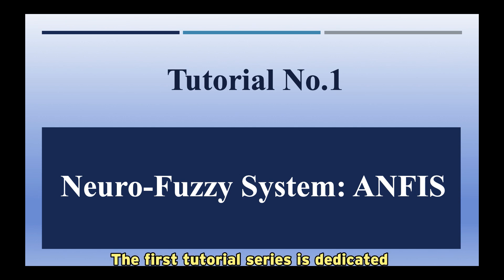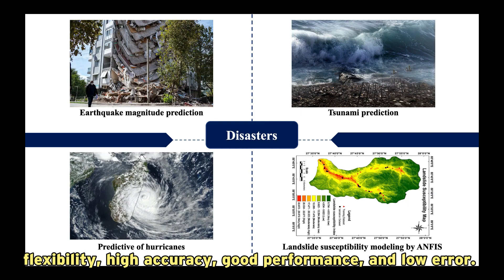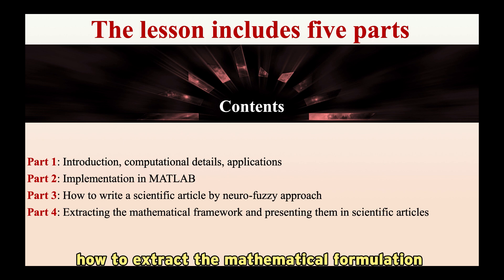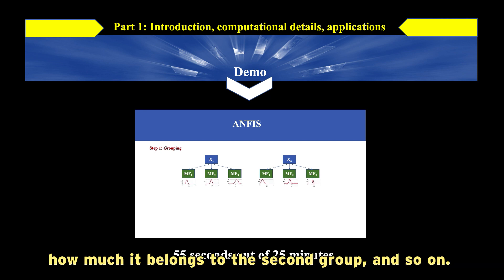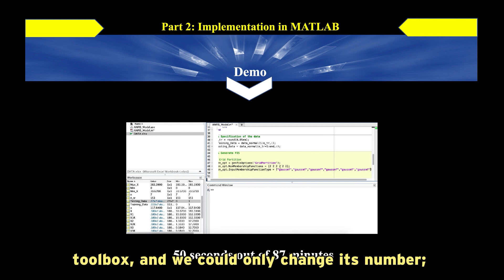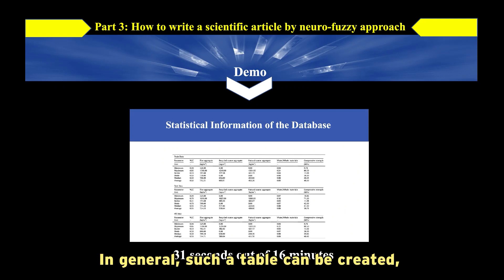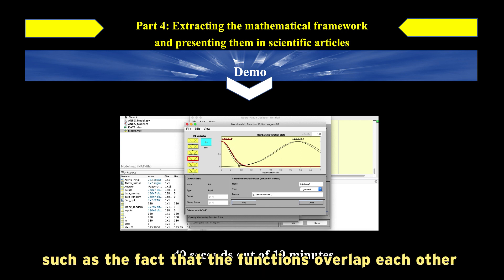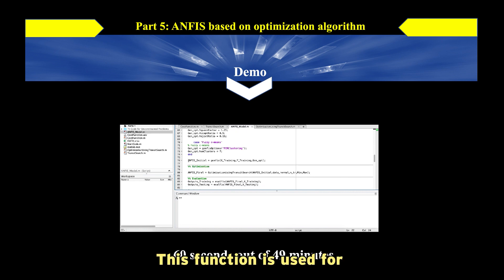Introduction to Tutorial No. 1: Adaptive Neuro-Fuzzy Inference System (ANFIS)